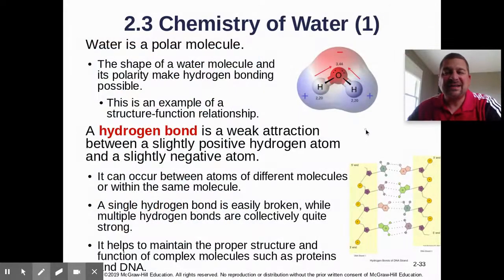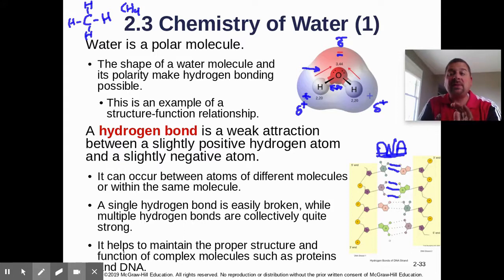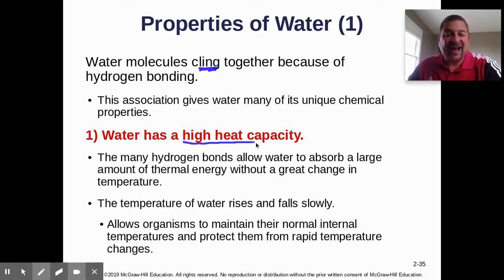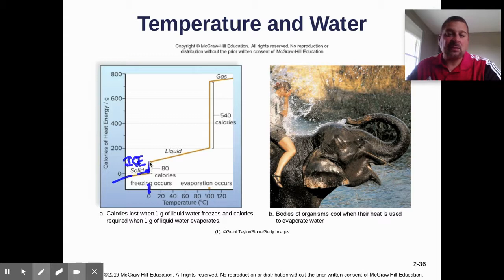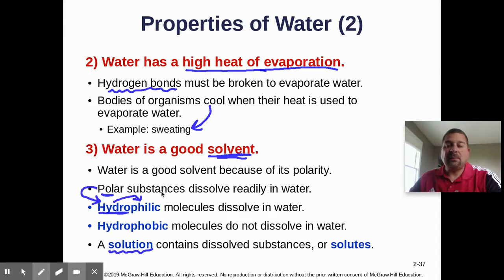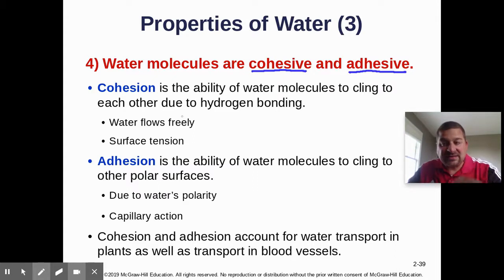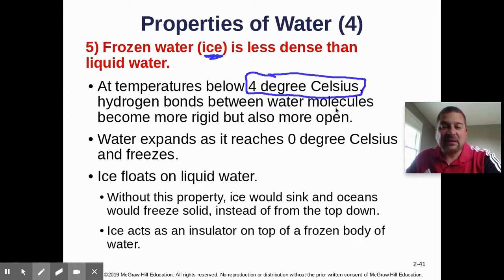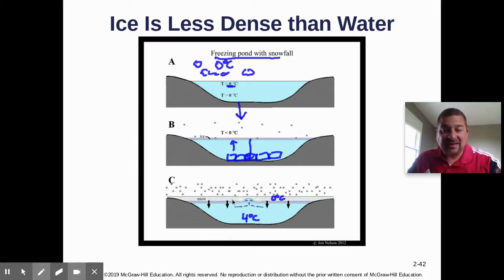AP Biology Sec 2.3 - Chemistry of Water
AP Biology video from from "Biology", 13e by Mader and Windelspecht. It covers section 2.3 over the chemistry of water.